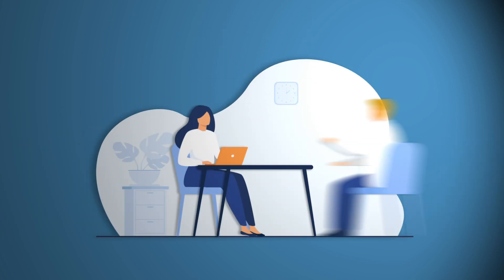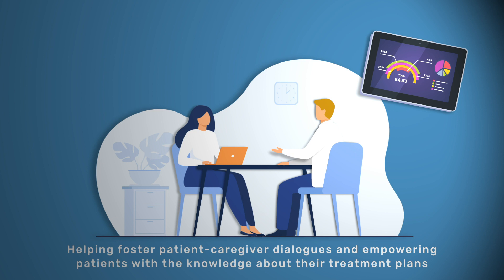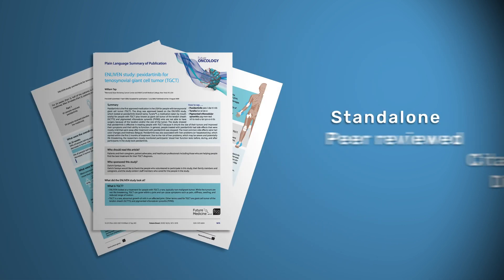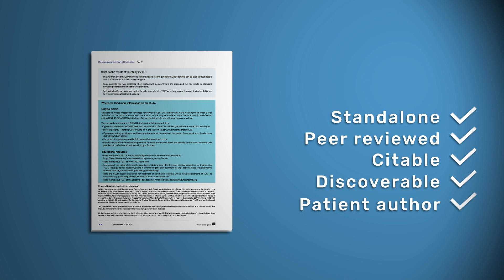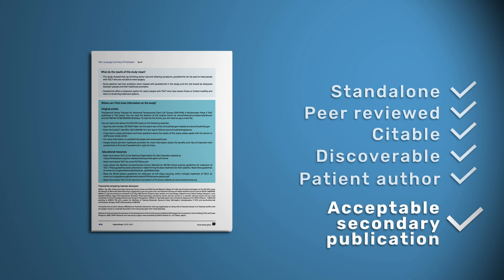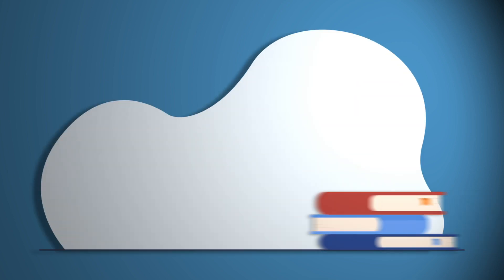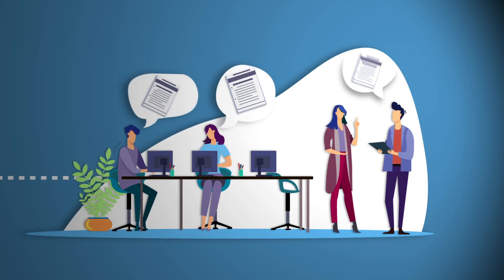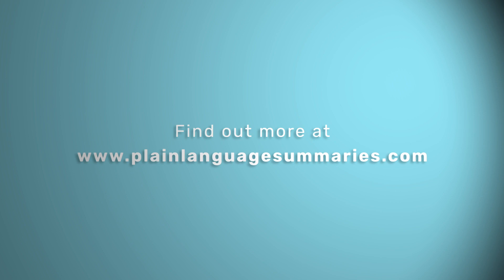Plain language summaries from Future Science Group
Plain language summaries provide an easy-to-understand synopsis of the results of scientific or medical research. These summaries can be useful for non-specialists and patients wanting to understand more about the results of a clinical study or research findings. Plain language summaries help to communicate research more broadly, fostering patient engagement and aiding transparency and accessibilty.

Watch this animation to learn how the Future Science Group are publishing plain language summaries in their journals.